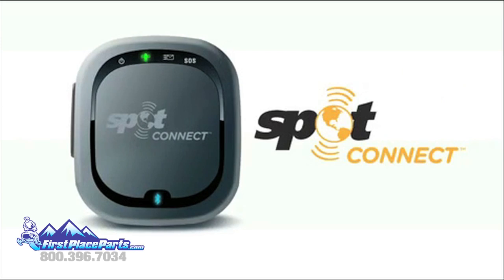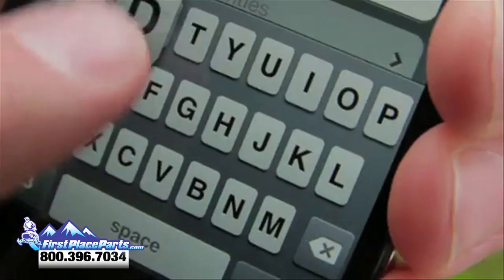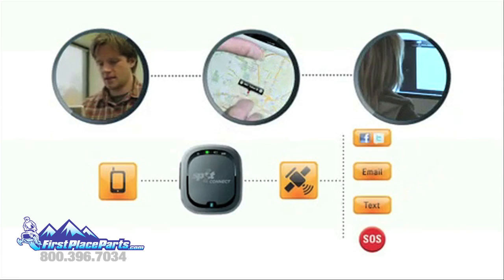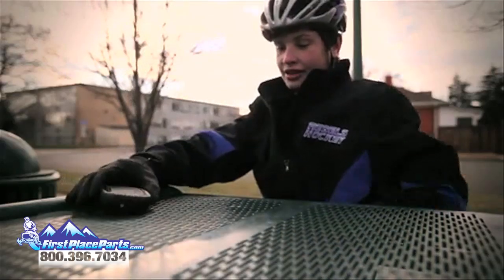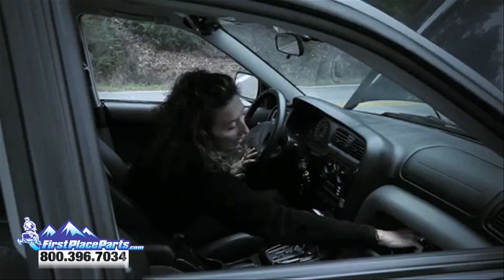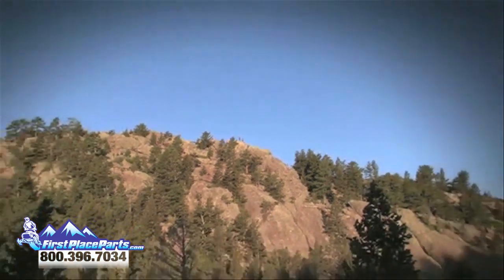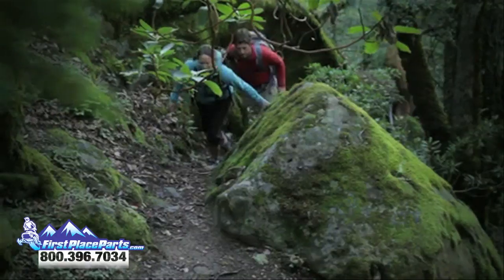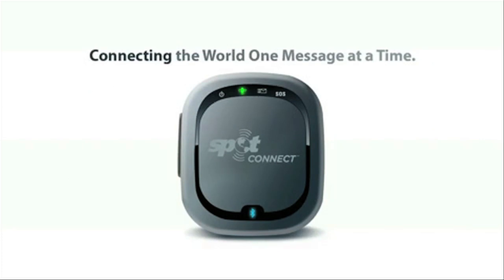SPOT Connect Satellite Communicator - Explained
No cell signal? No problem. Turn your Smartphone into a satellite
communicator with the SPOT Connect device.

Today's smartphones provide a level of social connection far beyond what we imagined just a few years ago. But when you go beyond the reach of the grid your smartphone needs the help of SPOT Connect™ to keep you in touch with friends, family, and emergency personnel. Simply pair your smartphone with SPOT Connect, and get connected to a global satellite network that lets you send messages and GPS coordinates from virtually anywhere on the planet. Update Twitter and Facebook. Send text messages or a short email. Request non-emergency help from contacts or professional service providers.  And in the case of a critical emergency, send an SOS message requesting emergency assistance.

    Send messages from virtually anywhere via satellite
    Type & Send custom messages (41 character) or Predefined message (120 characters) options (additional service required)
    Track Progress on Google Maps™ or SPOT Adventures page
    Integrates with Facebook, Twitter and SPOTadventures.com
    Smartphone app for operation and detailed status
    On device SOS button for standalone emergency operation
    Size: 3" x 2.6" x 1.2" (7.6 cm x 6.6 cm x 3.2 cm)
    Weight: 4.9 oz (w/ batteries)
    Batteries (included): 2 AA Energizer Ultimate Lithium 8X (L91)